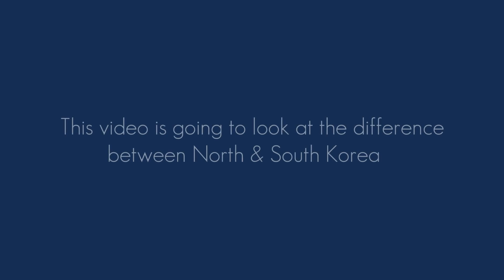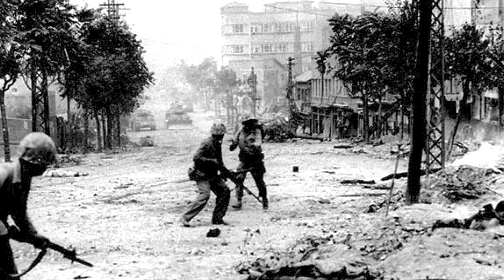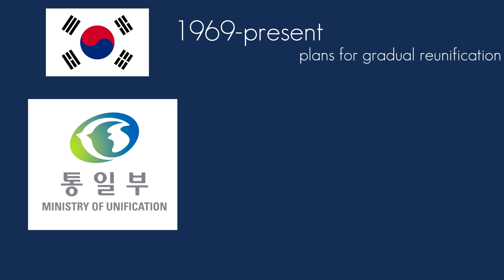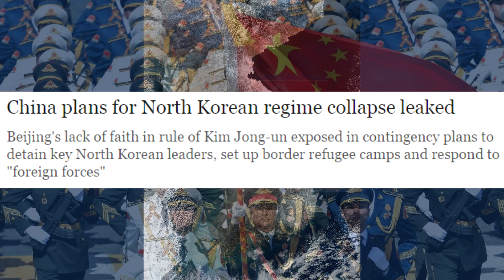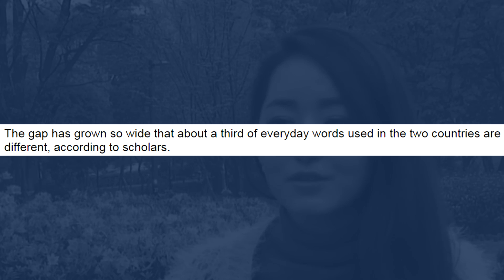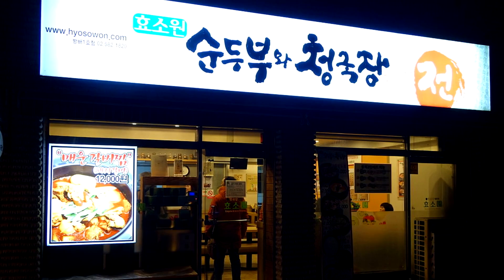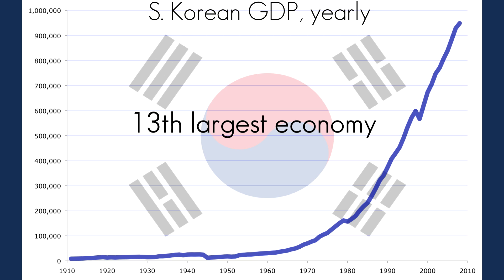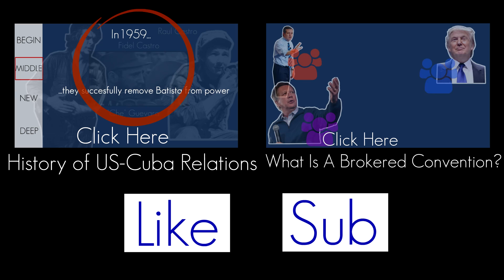North Korea Explained. The Difference Between North & South Korea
Thie video explains North Korean and how North and South Korean differences could make reunification more difficult. Is it really North vs. South?

Canon Rebel t5i
Rode mic Go
Blue Yeti

I make a North and South comparison: how are the two Koreas different and how will that affect their plans to reunite. I don't just examine whether or not the political will exists, because we already know that this is a difficult thing to measure. Rather, I explain the economic, cultural, language, health care, and infrastructure difficulties and disparities.

This video is a quick overviews of some of the many differences between the two koreas, but obviously I can't cover everything from Kim Jong Un to South Korean gaming in one single 5 minute video. Keep watching in the future as I explore this topic of korean unification in greater detail.

ABC news Australia

Pyongyang skyline by Bjørn Christian Tørrissen